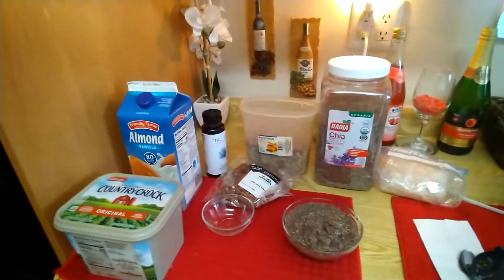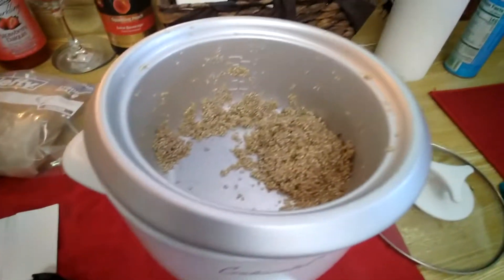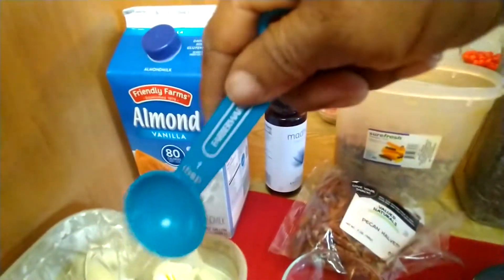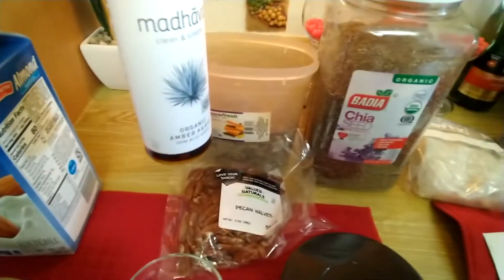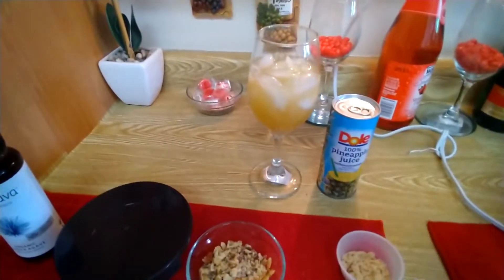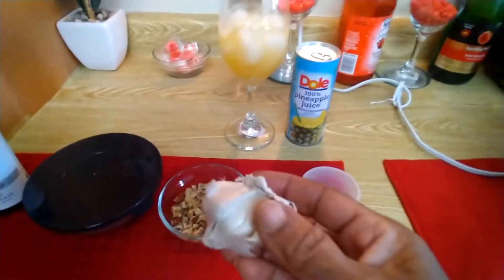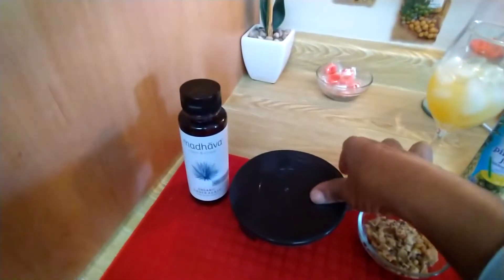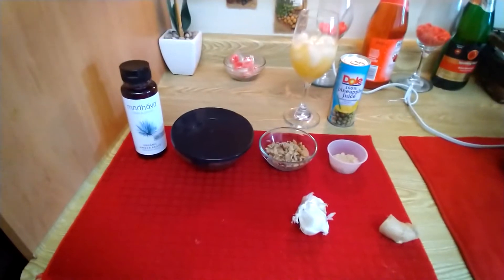welcome to miss J's Cafe just come on in and just wine breakfast time.